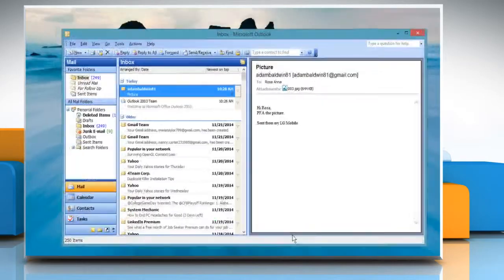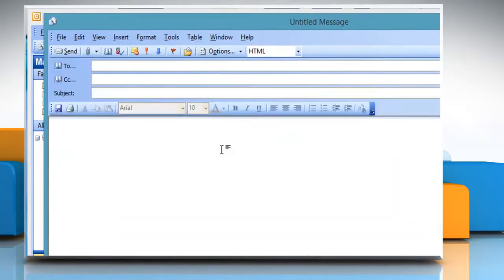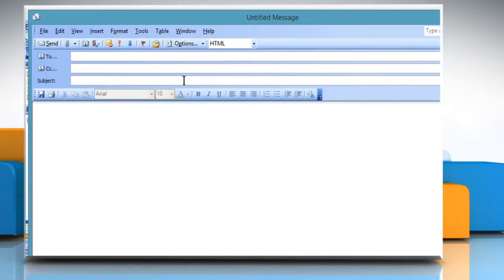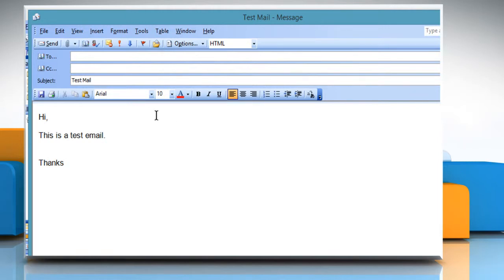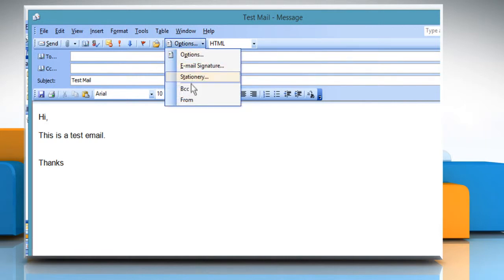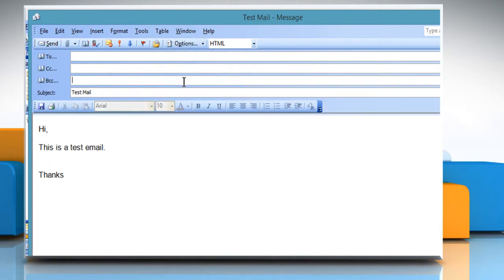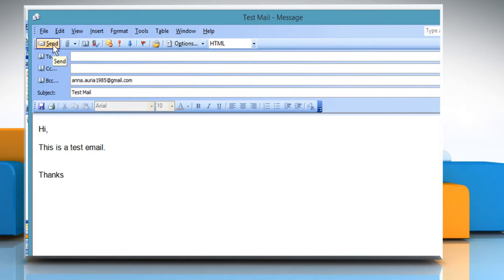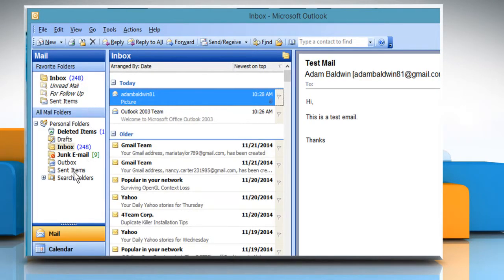How to send a message without the recipient name showing in Microsoft® Outlook 2003 :Tutorial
Do you want to send a message using Microsoft® Outlook 2003 in such a way that the name of recipient does not appear in the message? Watch this video to know about the steps to send a message without the recipient name showing in Microsoft® Outlook 2003.